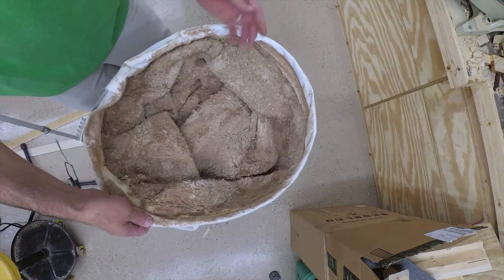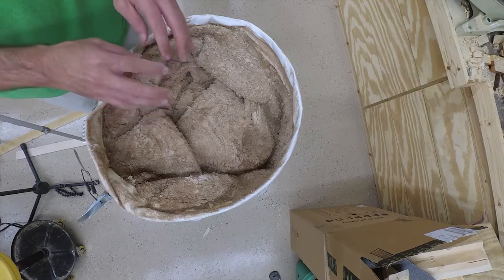Installing a Wynn Environmental Filter on my 2 Stage Harbor Freight Dust Collector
In this video, I show the installation process for replacing the cloth bag filter that came with my Harbor Freight Dust Collector with a Wynn Environmental Canister Style Filter.  You can view the various options and benefits of these filters here:

The filter I install in this video is the 35A Series Item # 35A274VLOL Canister Style filter.

If you order this filter kit, you get everything needed to upgrade your filter bag.  These are designed to accommodate multiple manufacturers of dust collectors.  For any questions contact customer service and they can assist you with what you need for your dust collector.

Thank you Wynn for providing the filter used in this installation video.